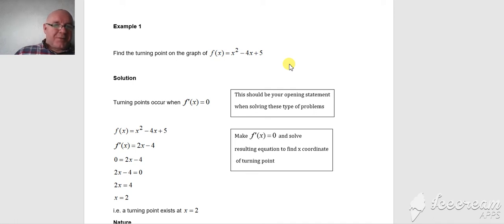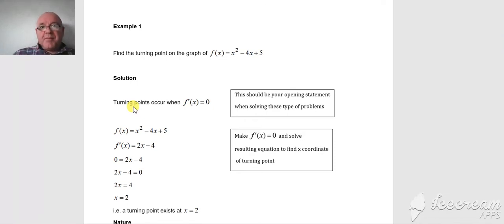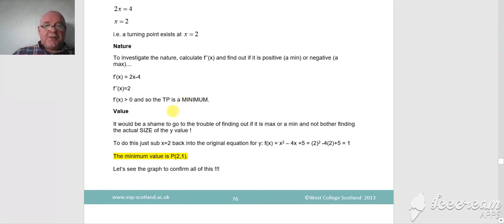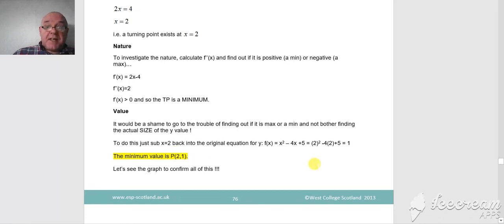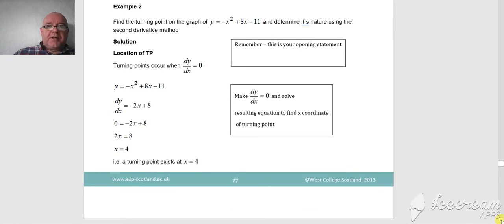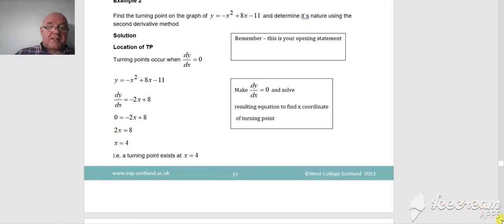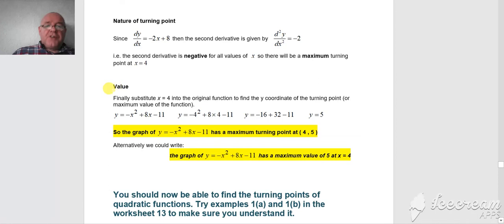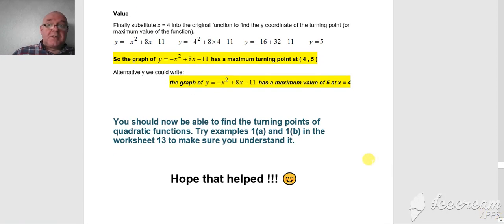ENGINEERING MATHEMATICS 2 MAX MIN SECTION VIDEO 2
In this video I do a couple of examples using simple quadratics. At the end of this you should have a good handle on what we are looking for.

The next videos will cover cubics, but the techniques are the same.